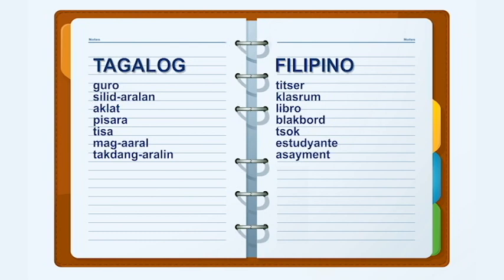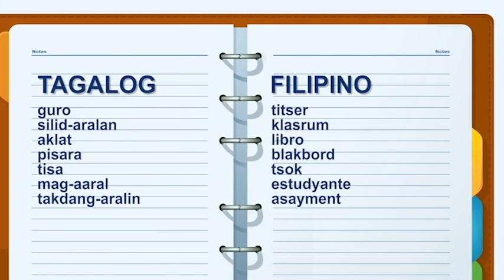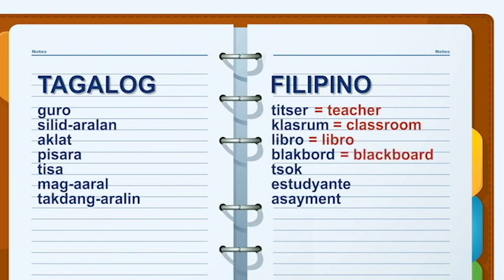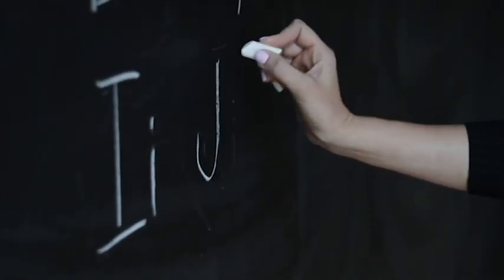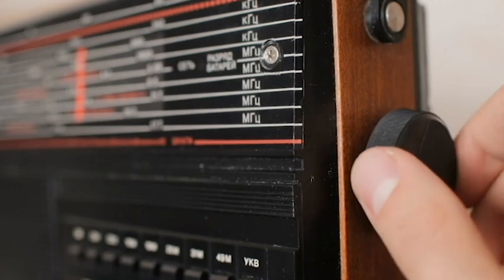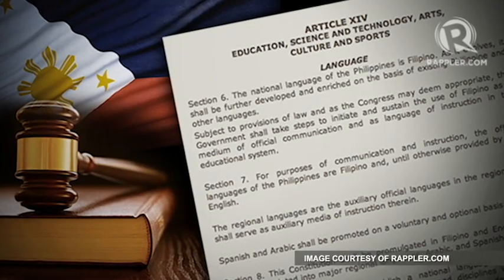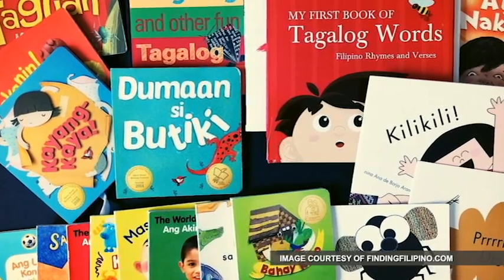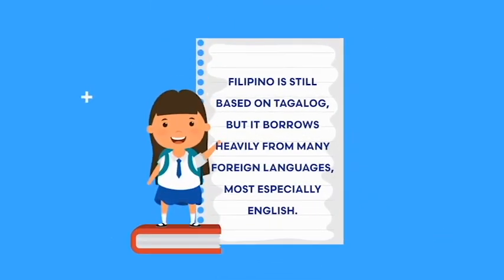LANGUAGEOFOUROWN L3 09Nov2020